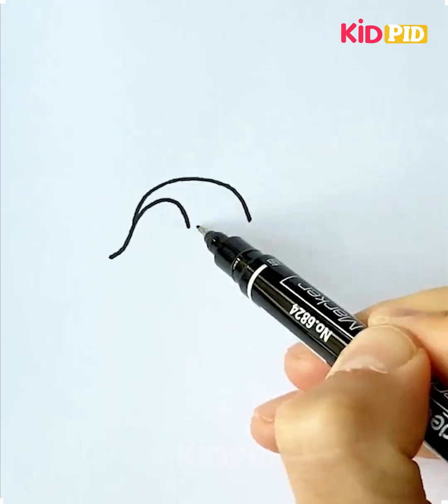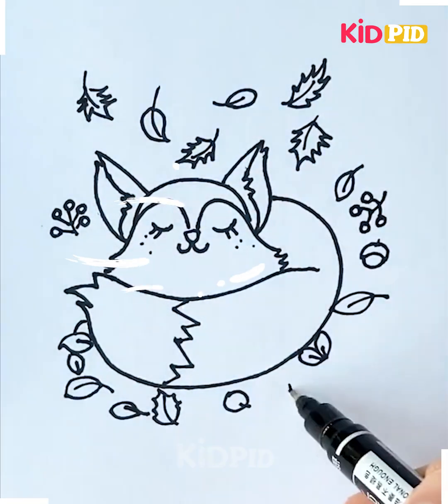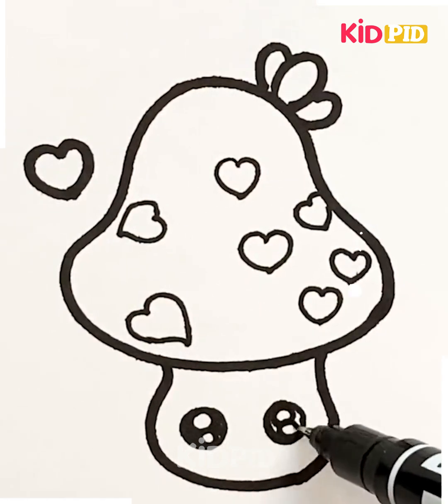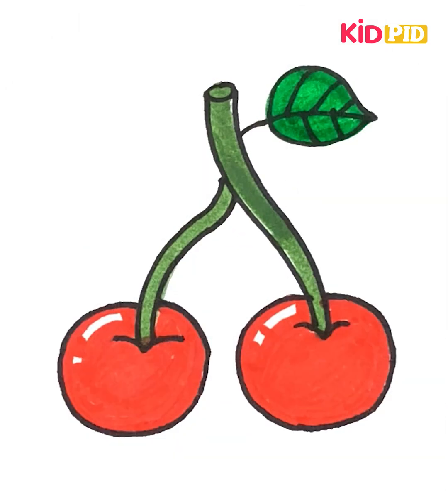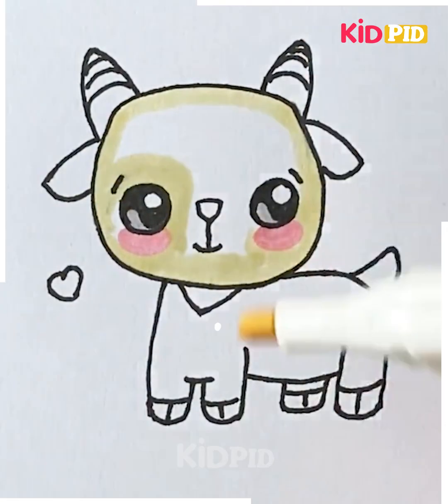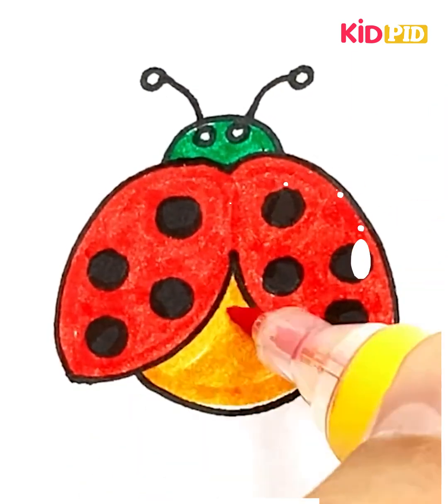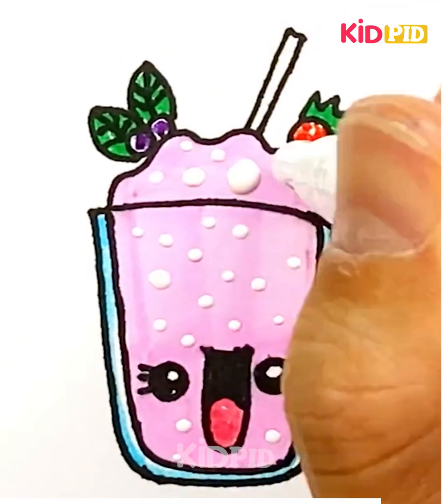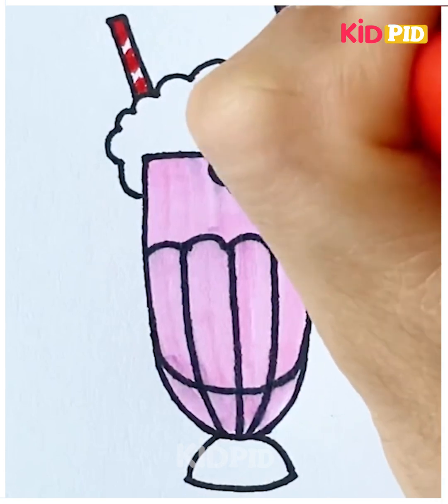Colorful Animal Drawing Ideas for Kids | Easy & Fun Animal Drawing Ideas for Kids